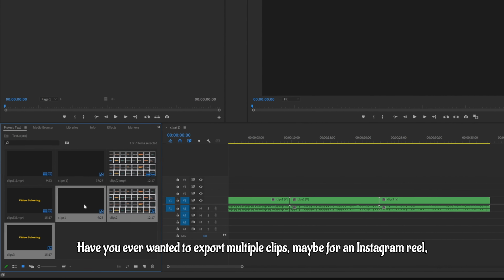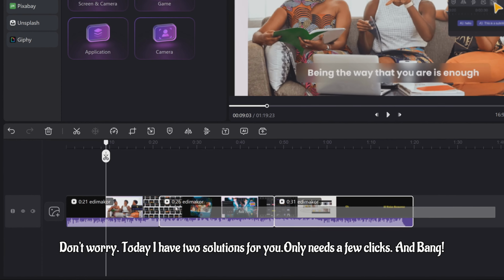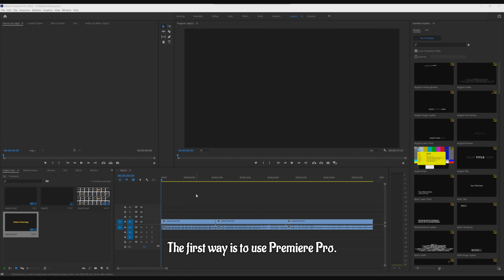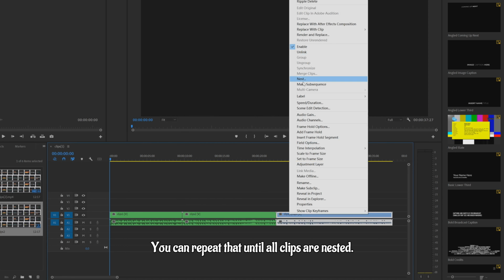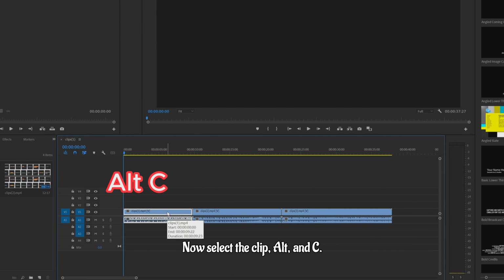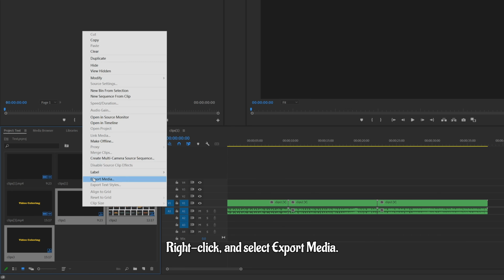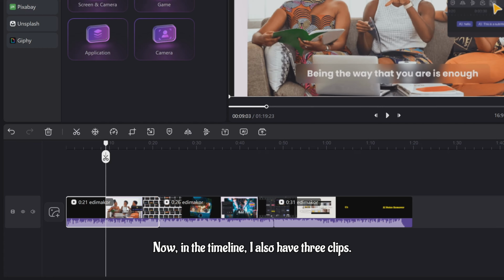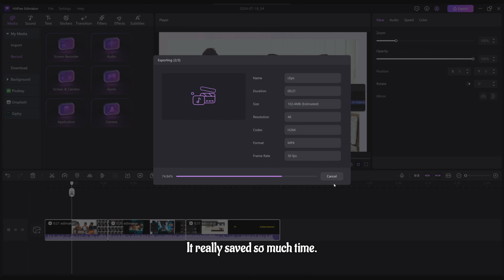How to Export Multiple clips in Premiere Pro | Premiere Pro vs Edimakor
Hi, guys. Today I will show you two different ways to export multiple clips in Premiere Pro and HitPaw Edimakor. Very easy. Only needs a few clicks. And Bang! The clips are exported at the same time!

Export Multiple clips in Premiere Pro and Edimakor 📌
0:00 Intro
0:34 Export Multiple clips in Premiere Pro
1:36 Export Multiple clips in Edimakor
2:05 Otro